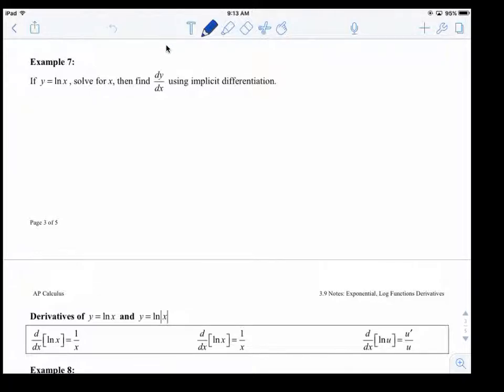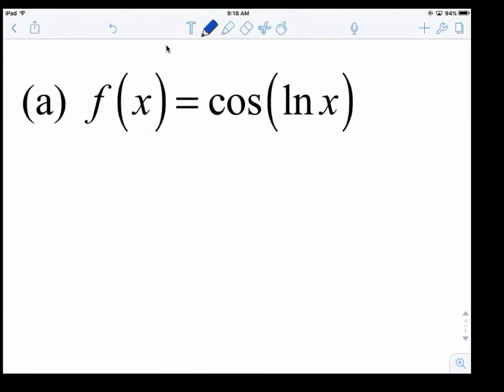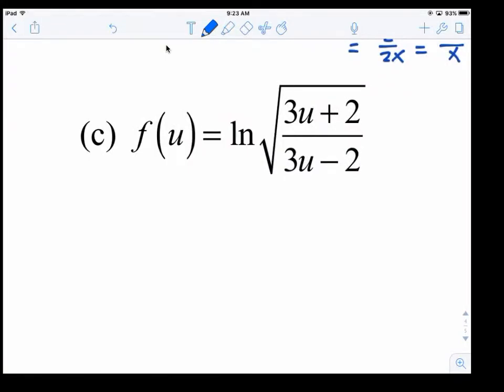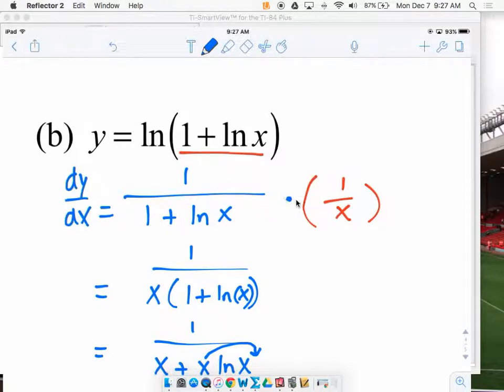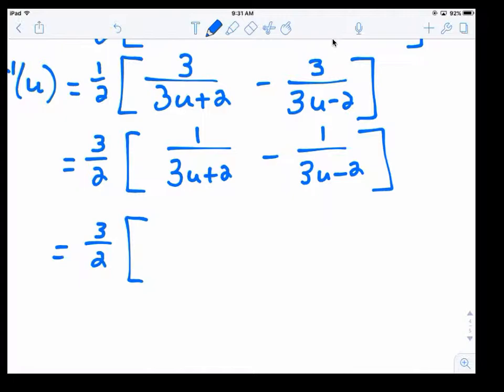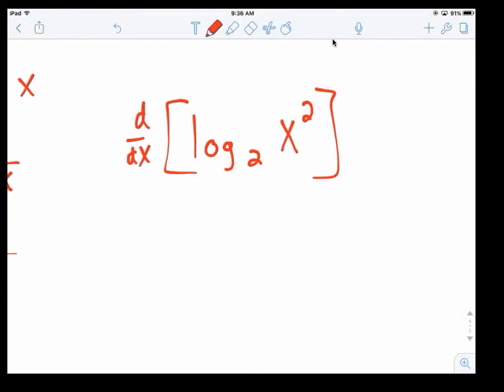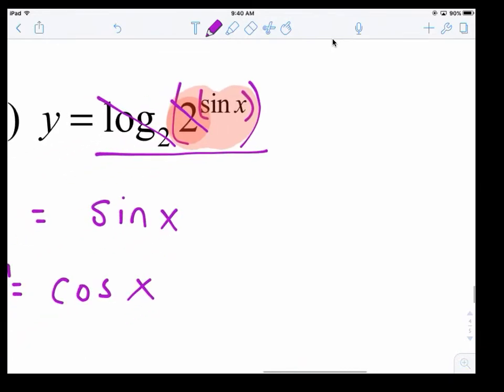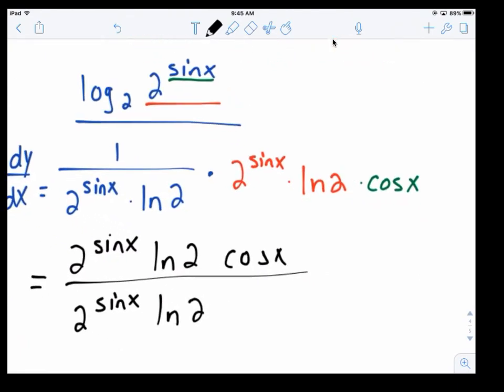Calc~3.9 Ex 7-9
Exponential and Log Derivatives